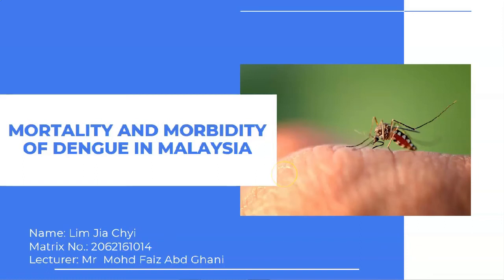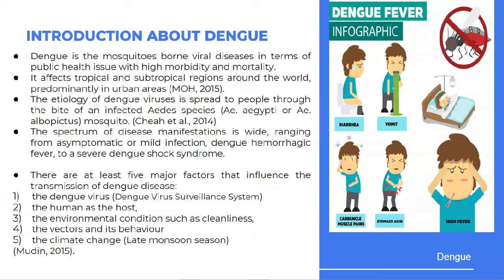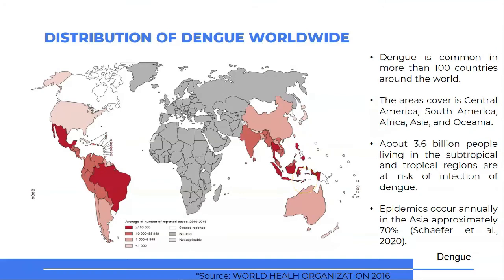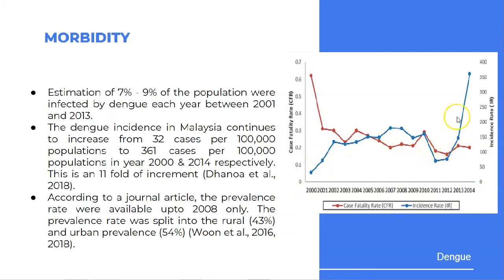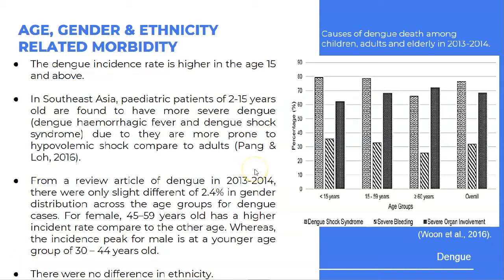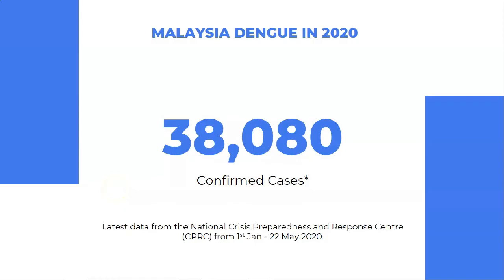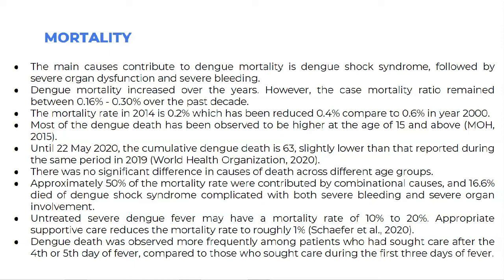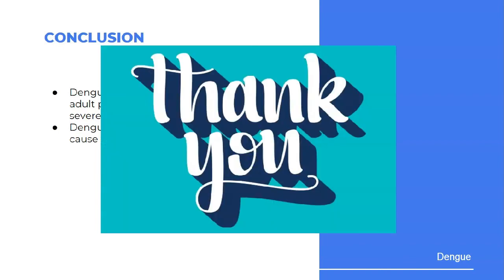Mortality and Morbidity of Dengue in Malaysia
This is an assignment for the subject of Epidemiology.